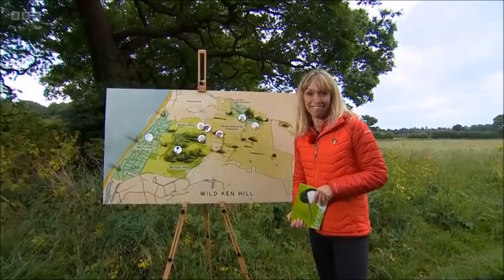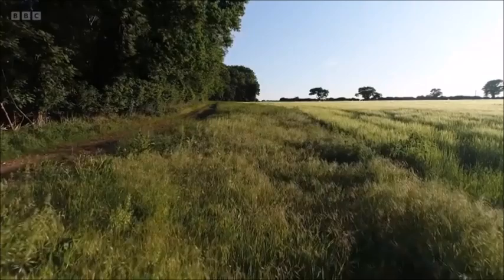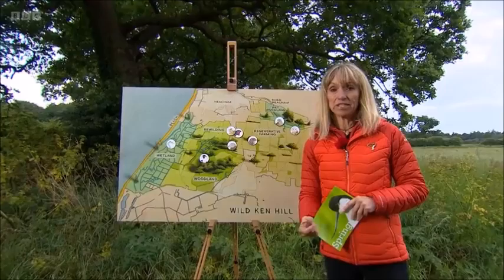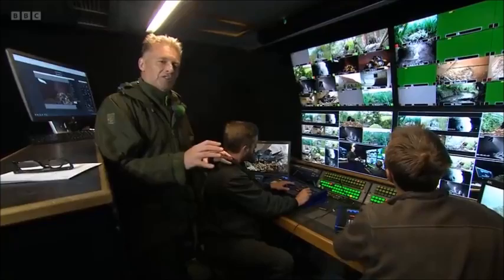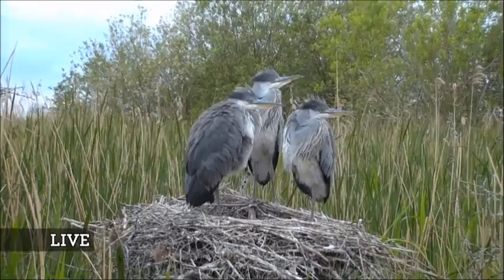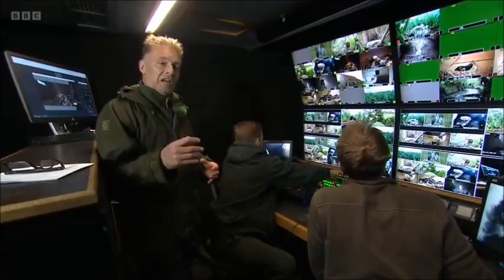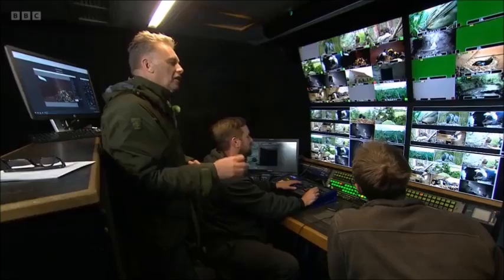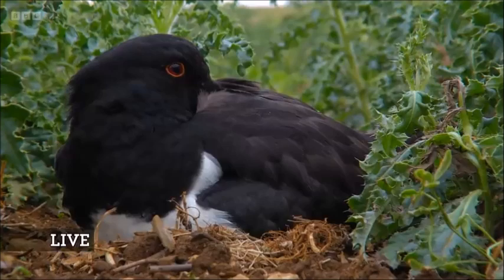Springwatch 2022 - Wildlife hub at Wild Ken Hill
In this clip from the first episode of this year's Springwatch, Michaela Strachan shows us where some nest cameras are located at Wild Ken Hill. Then, Chris Packham takes us into the wildlife hub where we have a closer look at some of the selected nests. You will see skylark, heron, barn owls and a Eurasian oystercatcher sitting on eggs.